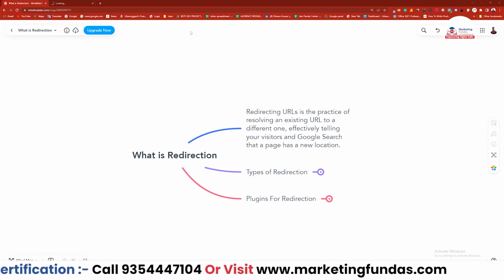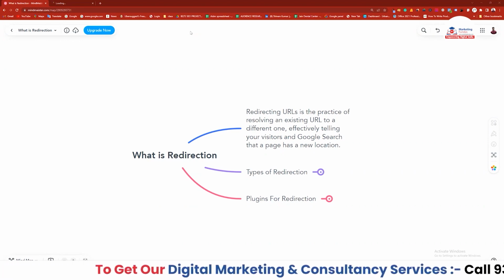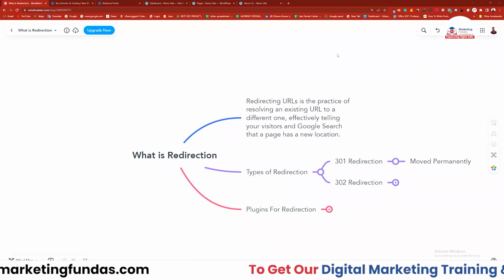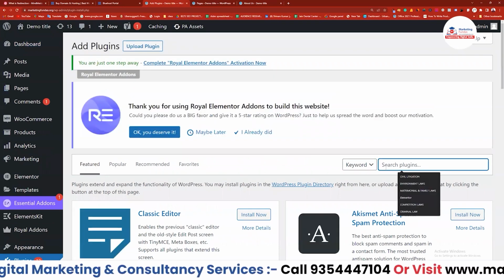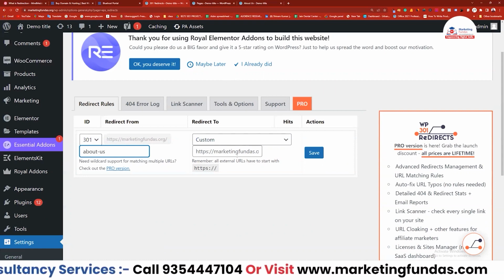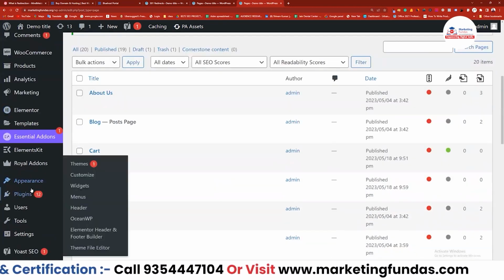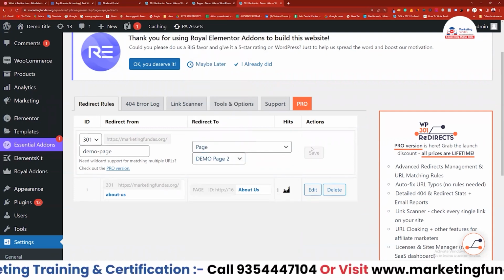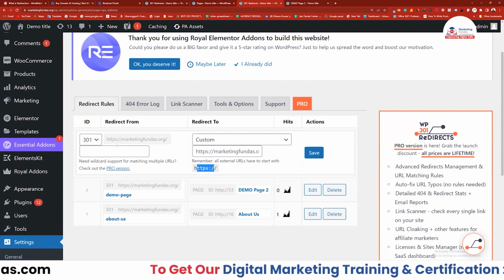What is Redirection? | 301 & 302 Redirections | How to Set Up Redirections Step-by-Step.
In this video, you will learn what is 301 and 302 redirects in SEO. The types of redirects are also explained in a proper way. Full SEO course in English.

If You Want to Hire Professional Digital Marketing Services for Your Business.